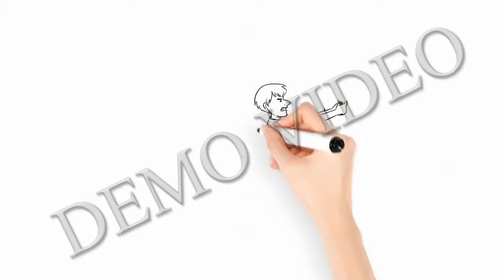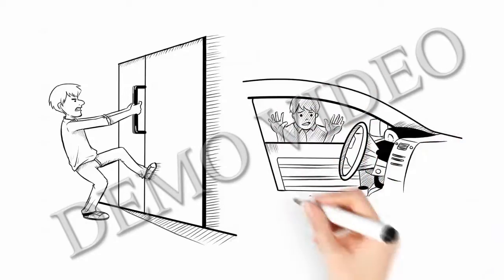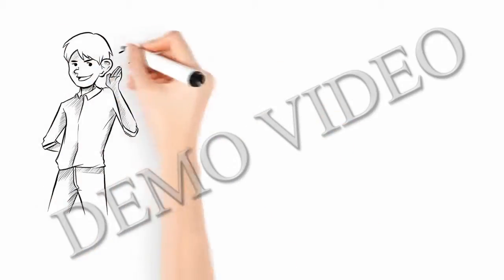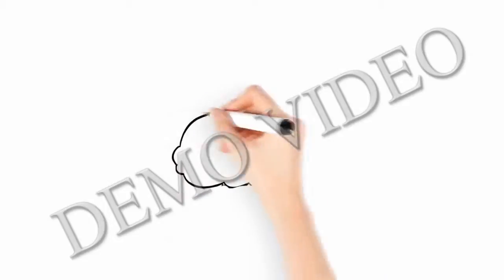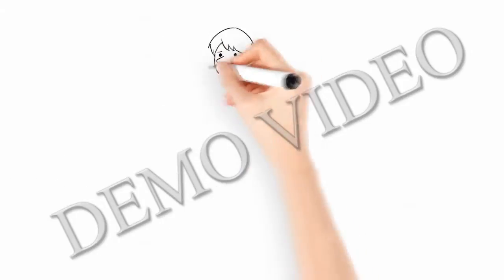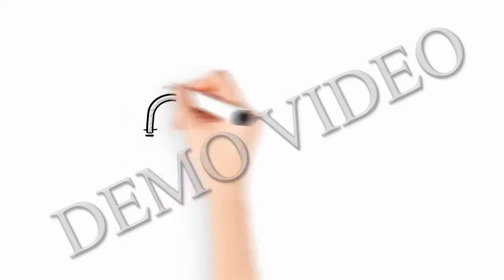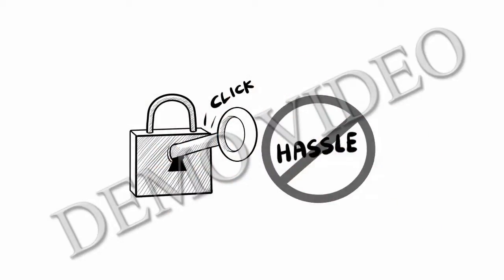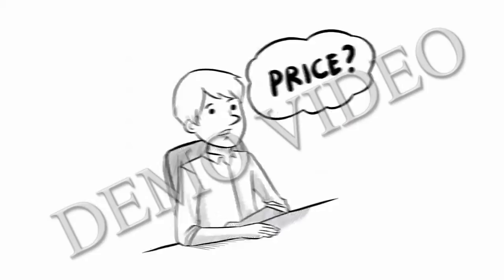Lead Gen Video For Locksmith HD Demo